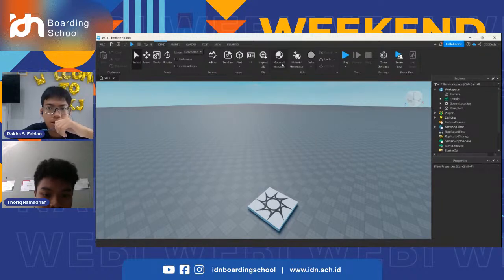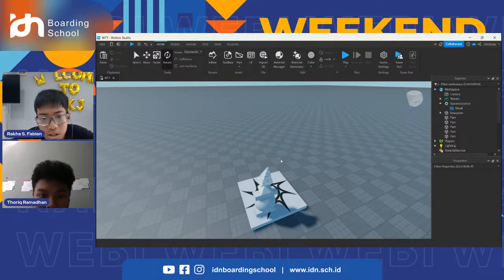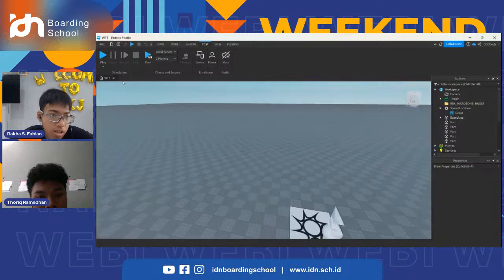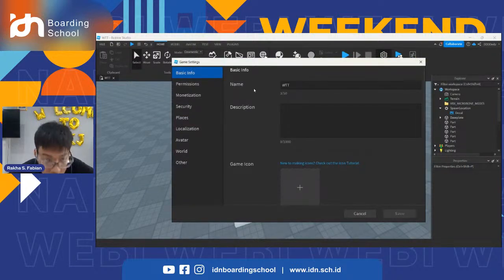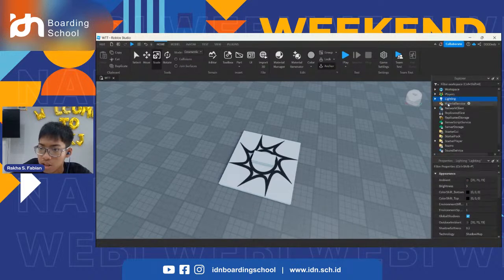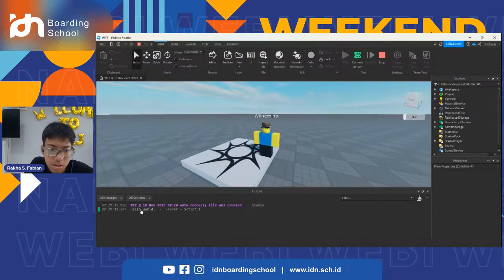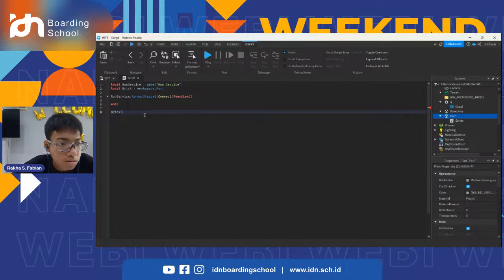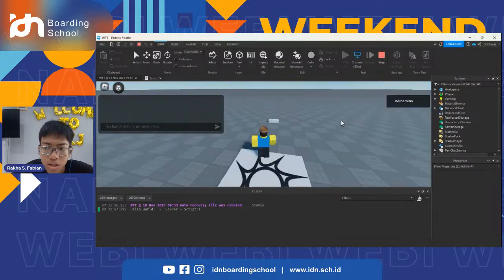Introduction To Roblox Studio | Weekend End Tech Talk Series